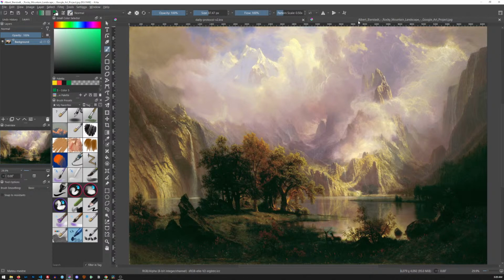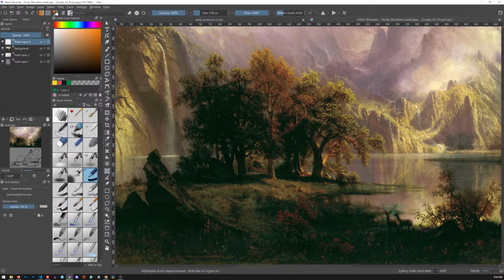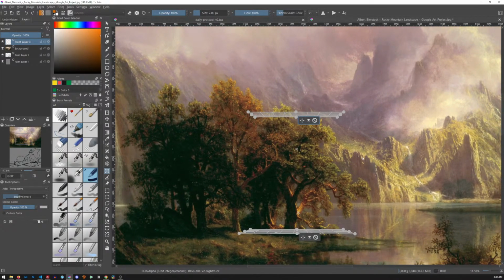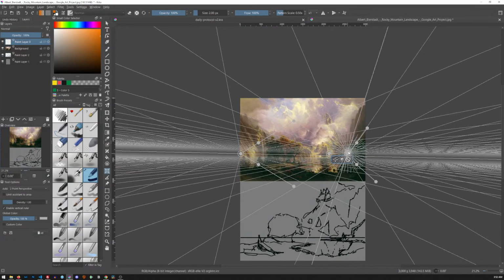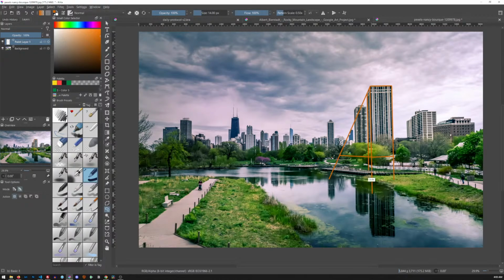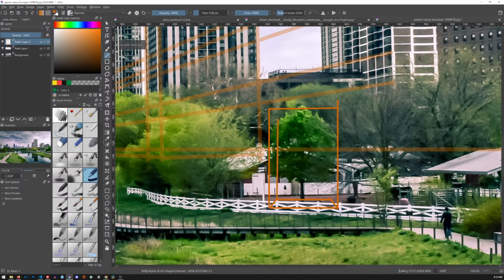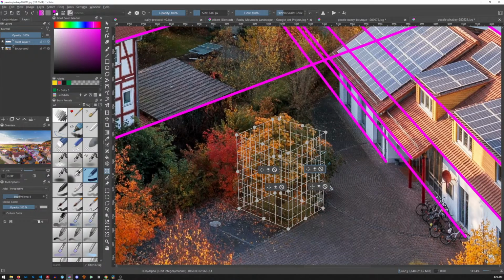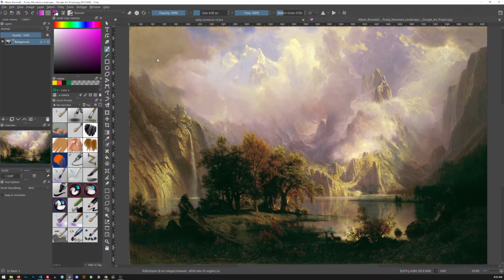Digital Painting Study From a Master - Daily Art 3621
I'm going back to one of my first beloved artists of epic landscape painting. Albert Bierstadt.
His paintings are absolutely amazing!
Today, on Christmas, I'm going to study one of his paintings and maybe continue the study onto more live streams.